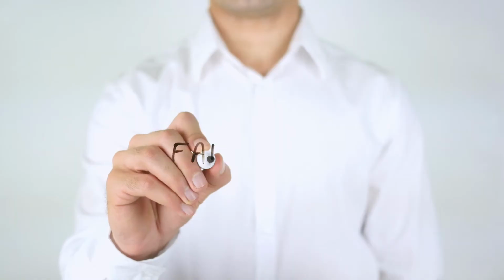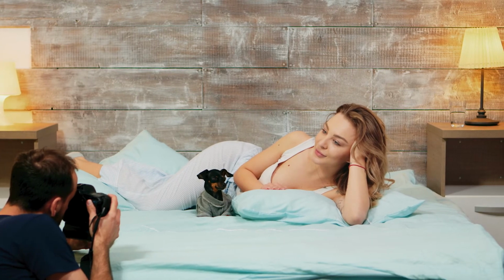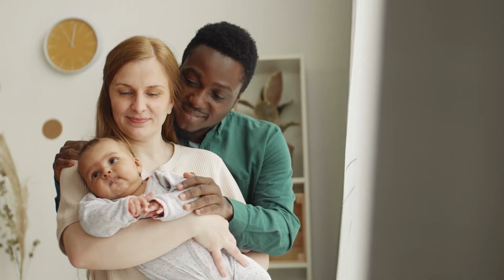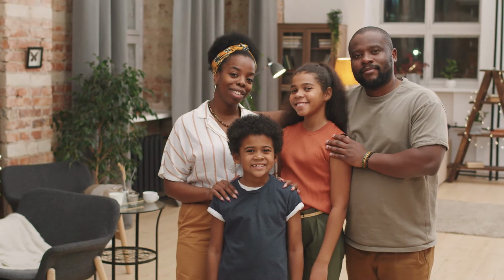HOW I MAKE MONEY AS A PHOTOGRAPHER IN 2021! | Photography Business Tips!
HOW I MAKE MONEY AS A PHOTOGRAPHER IN 2021
Turn your hobby into a full time job! Here are 5 Business tips to help grow your photography business today! Whether you are just starting out with photography or maybe struggling to make consistent income these tips will guide you to financial freedom!

Chapters

0:00 - Intro
0:45 - Logo
1:48 - Website
3:45 - Register Your Business
6:29 - Social Media
9:08 - Families
12:00 - Follow and Subscribe

Main Camera
My Favorite Lens Currently
My Beauty Lens
My Favorite Strobe

Camera For Video
Wireless Mic
Office Mic

Essential Gear

Tarion Camera Bag
Tablet for Retouching (Wacom Intuos Pro Medium)